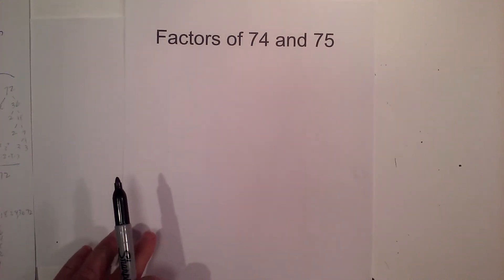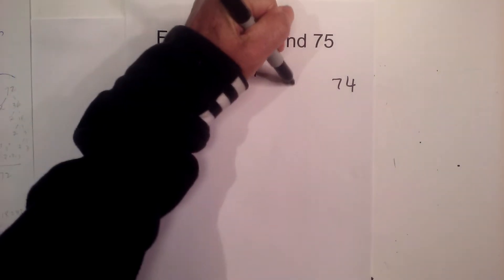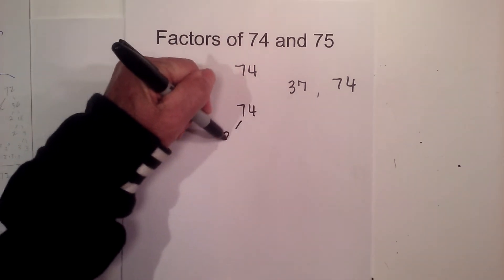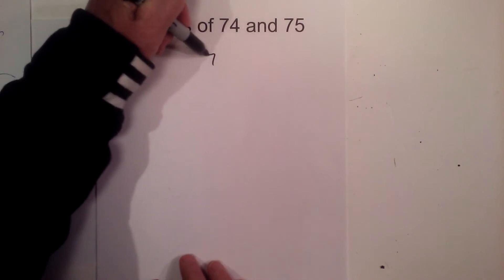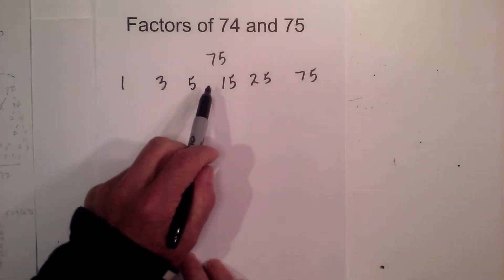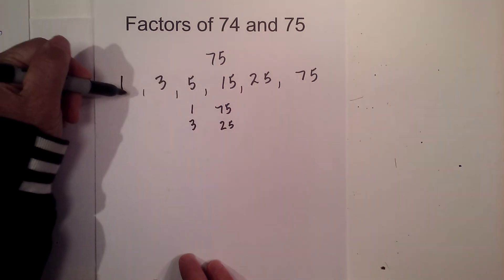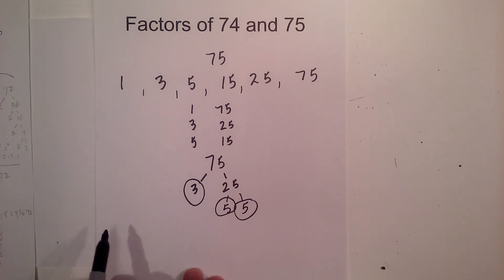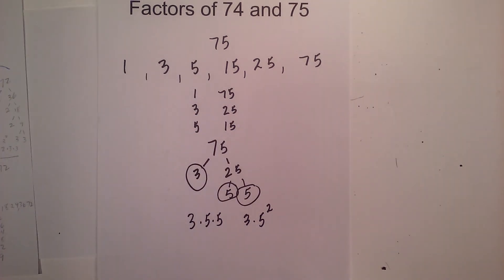Factors of 74 and 75 plus Prime Factorization of 74 and 75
Learn the factors of 74 and 74 along with the prime factorization of these numbers.
The numbers 74 and 75 are both composite numbers and therefore are divisible by numbers other than 1.